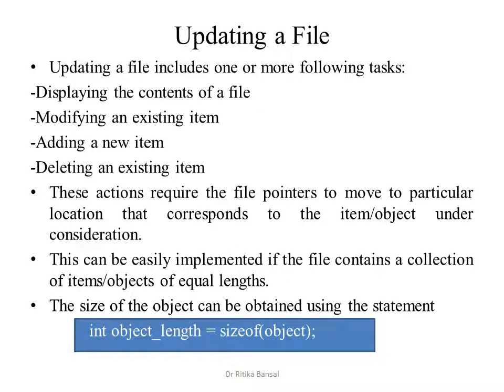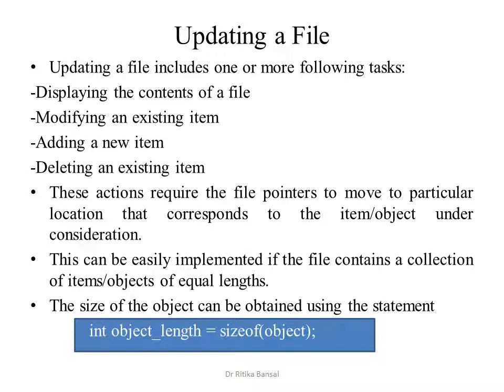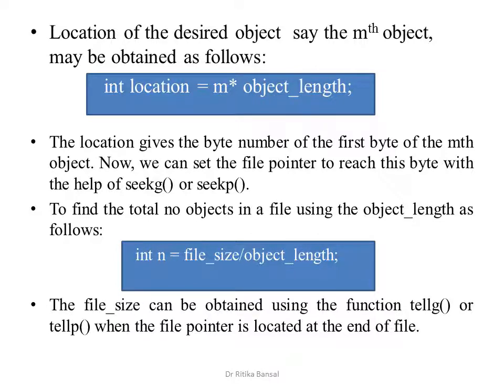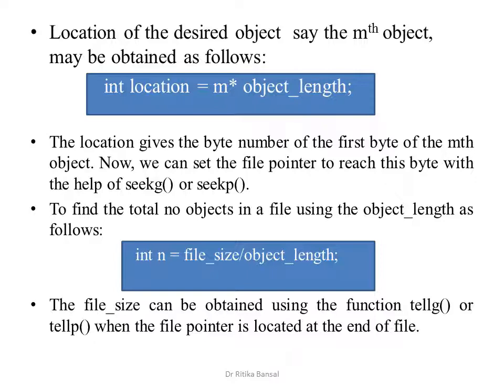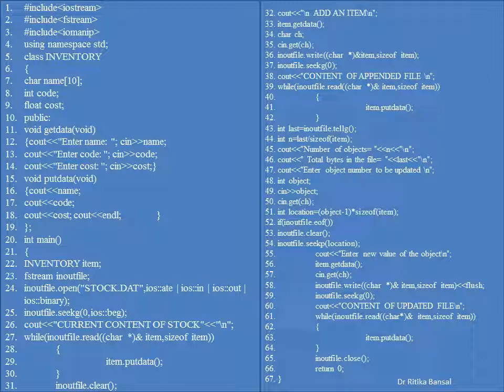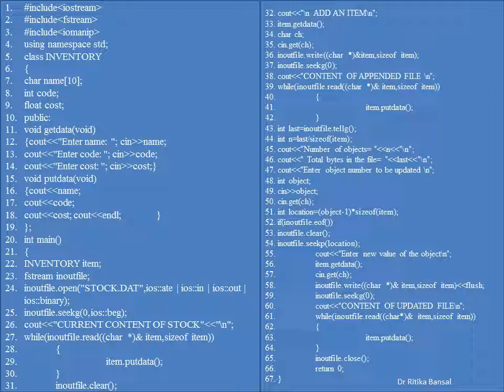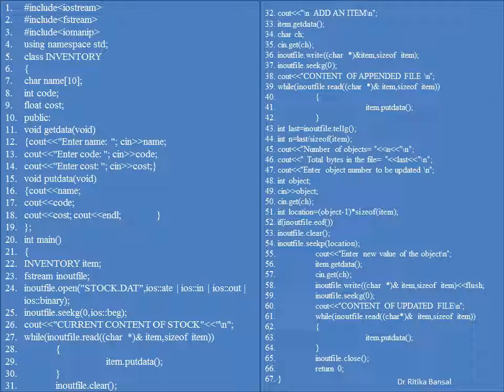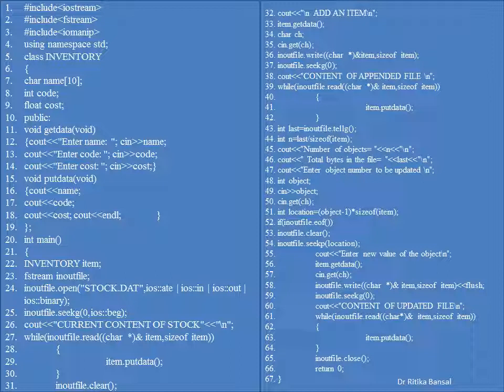Random File Processing in C++